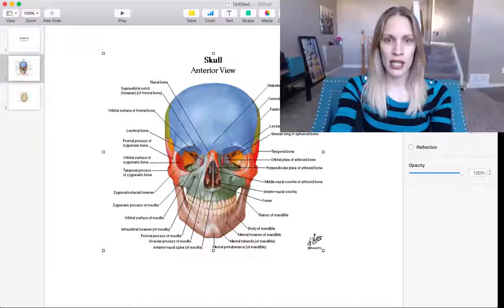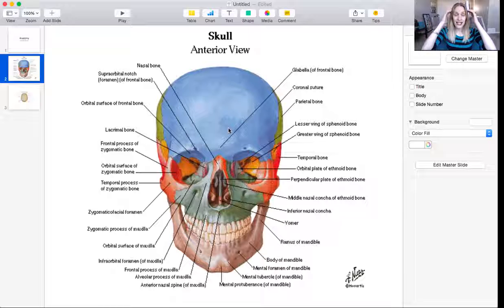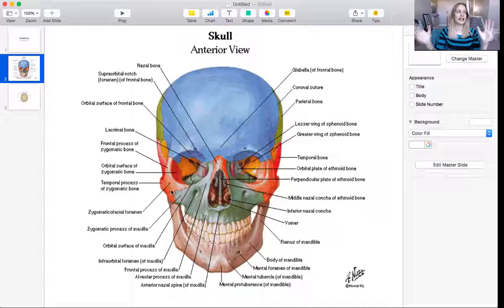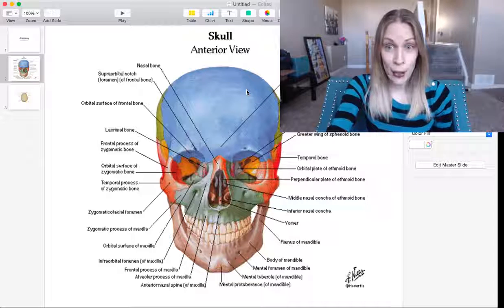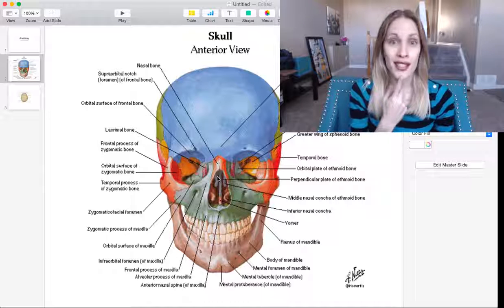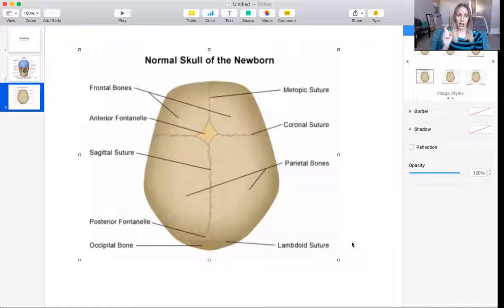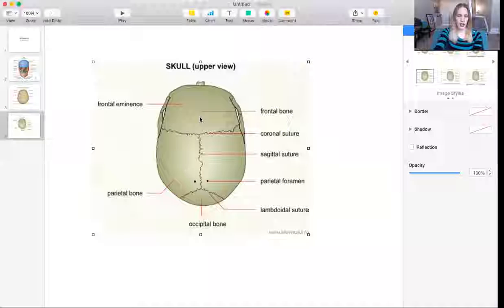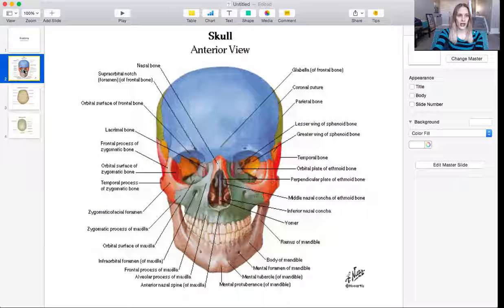Dental anatomy online course